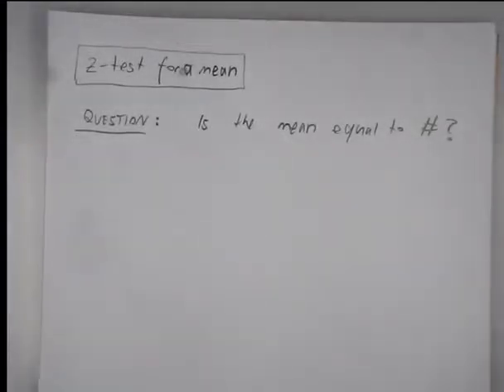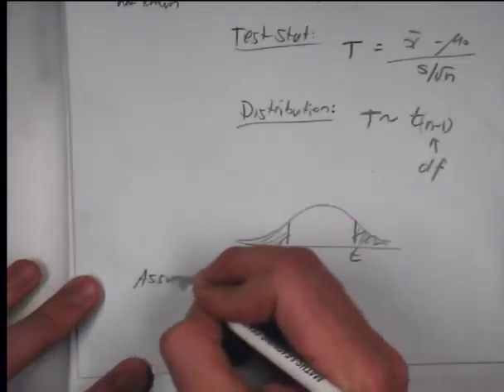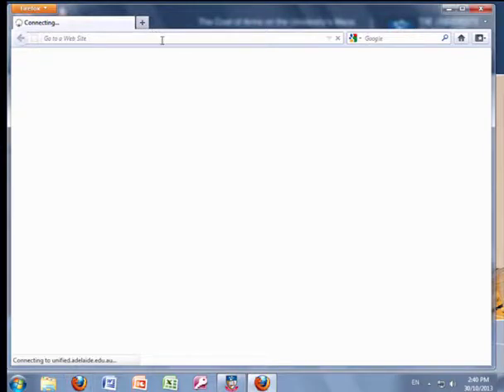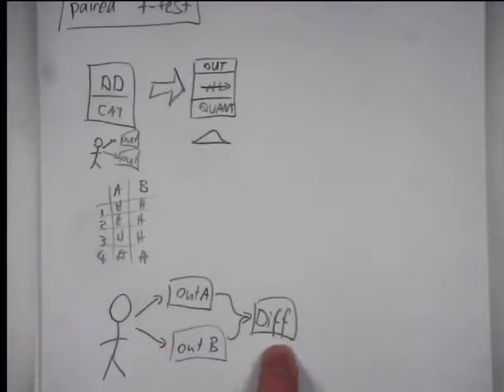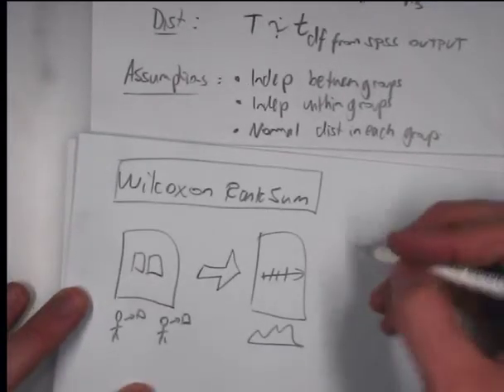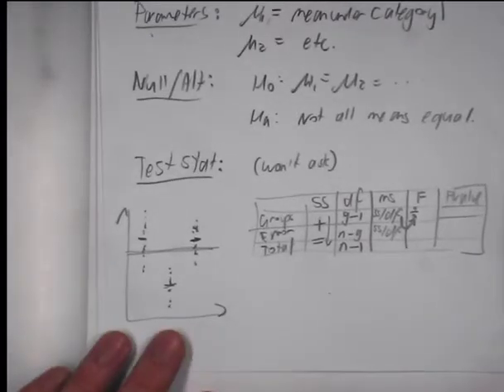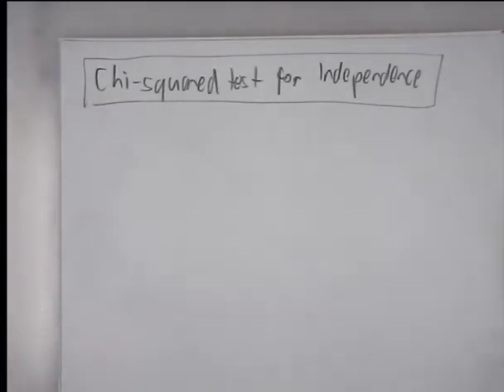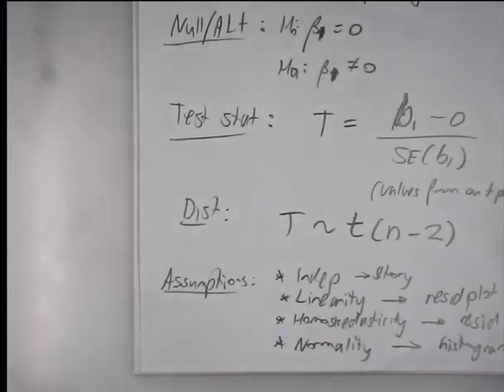REVISION SEMINAR: Stat Prac I: Hypothesis tests (Sem 2 2013)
This revision seminar was given to students of the University of Adelaide course Statistical Practice I in Semester 2 2013. David gave a description of each of the twelve hypothesis tests appearing in Stat Prac I in that year, including the assumptions that need to be checked for each.